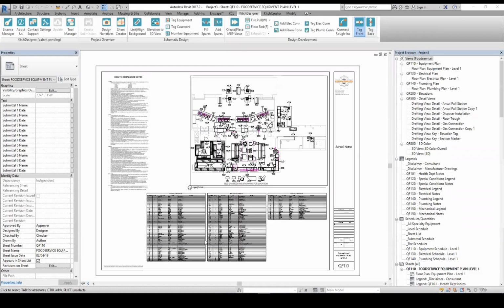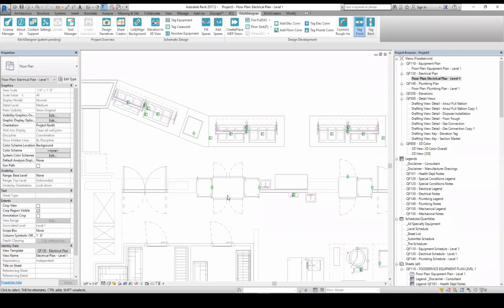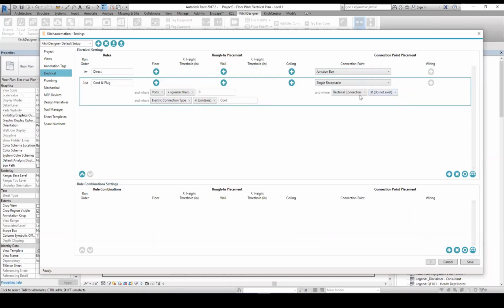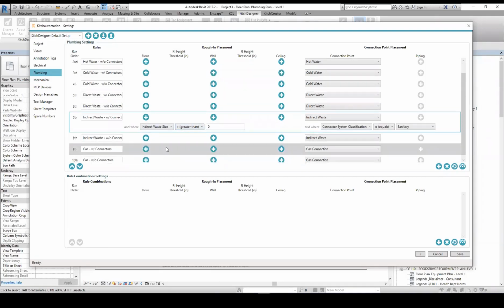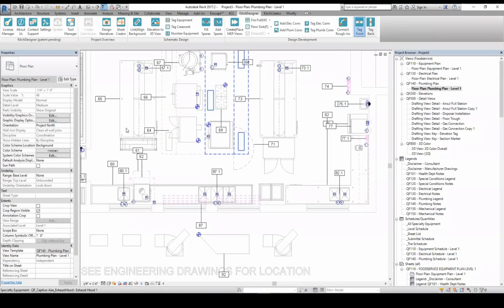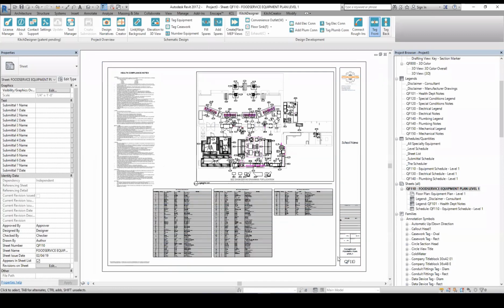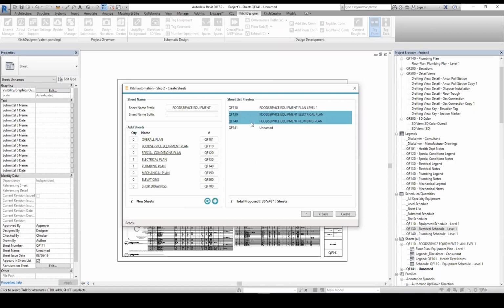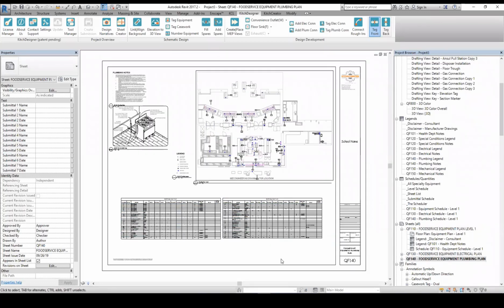Creating Foodservice Plans w/ MEP Connection Points using KitchDesigner & Revit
A recording of the September 26th webinar where we showed how to create foodservice design construction documents with electrical and plumbing connection points using Revit and KitchDesigner.